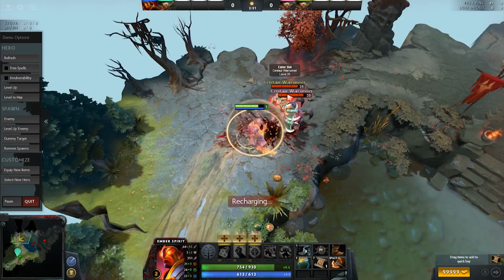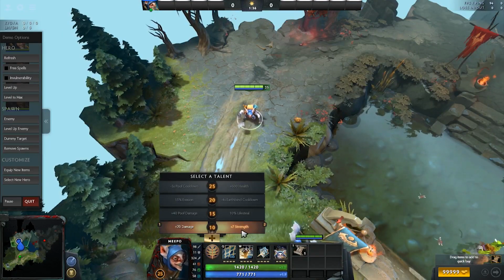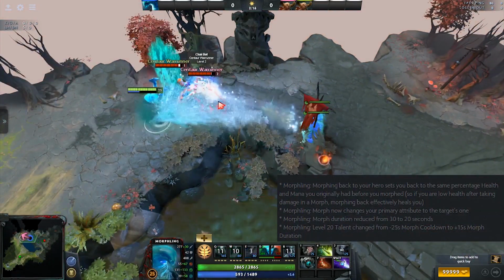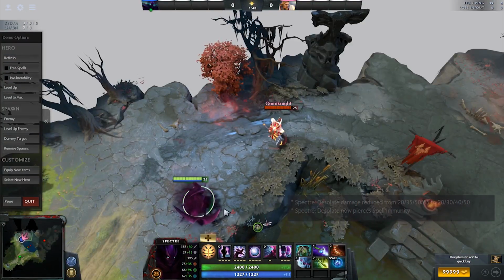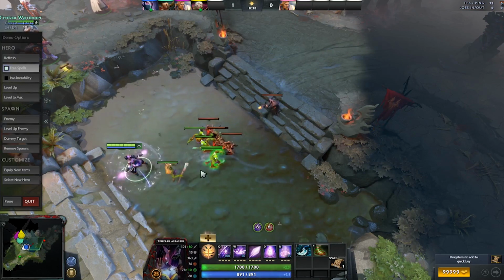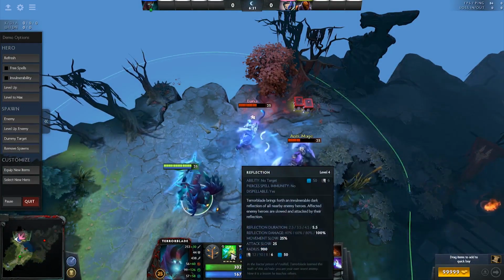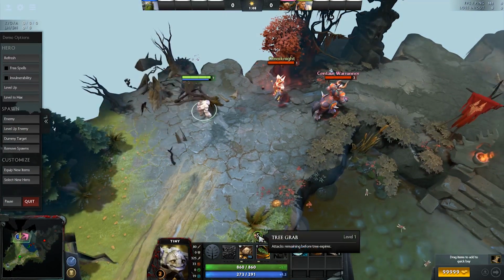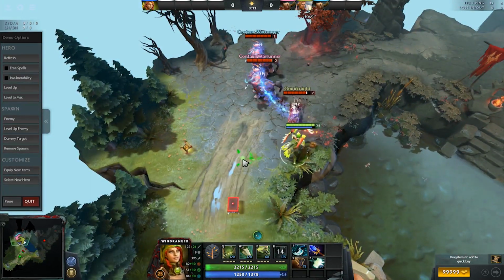Patch 7.07C - Explaining The New Buffs - Dota 2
Patch 7.07c new buffs , so i hope u like the video

For coaching :
1 hour will cost u 15$ , don't forget to write down your name , email , steam id and your skype also so i can add u there